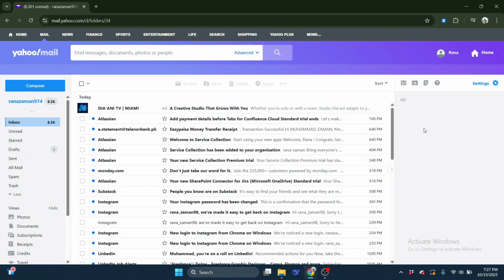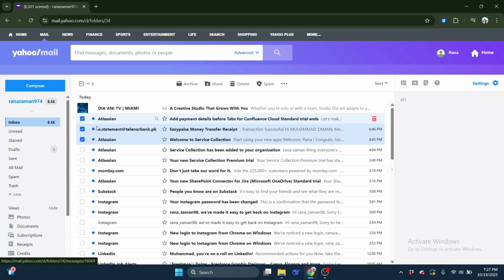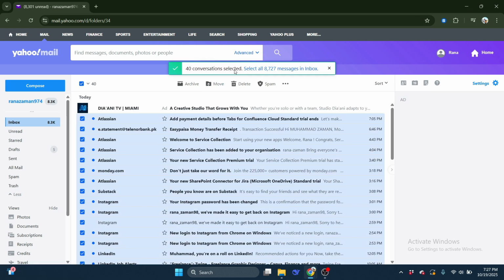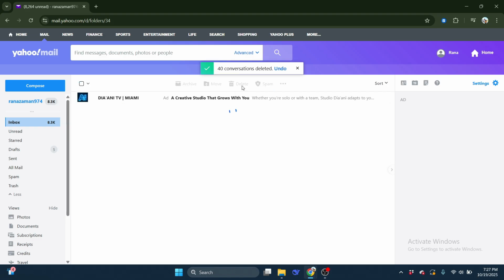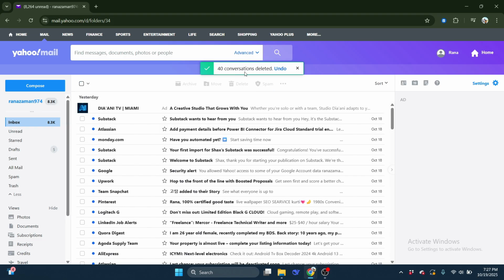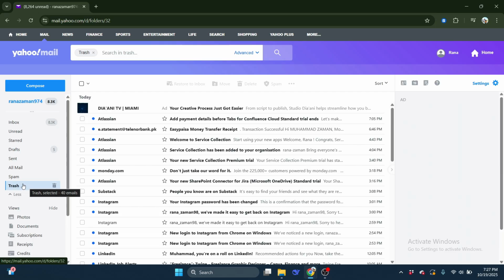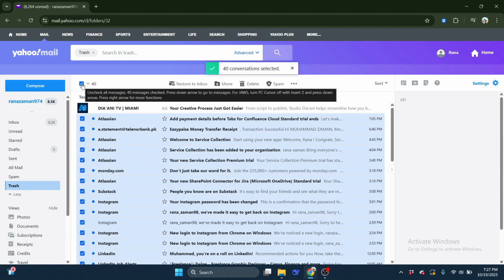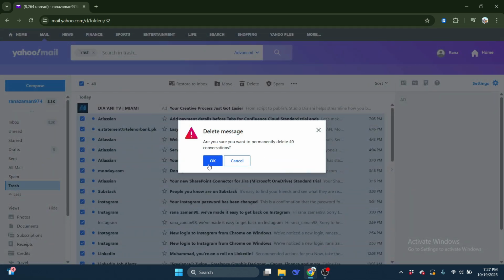How To Bulk Delete Emails On Yahoo Mail | Mass Delete Yahoo Mails (2026 Guide)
In this video, you’ll learn how to bulk delete emails on Yahoo Mail in 2026. Whether your inbox is full or you want to remove thousands of old messages at once, this step-by-step tutorial will show you how to mass delete Yahoo mails easily on desktop and mobile.